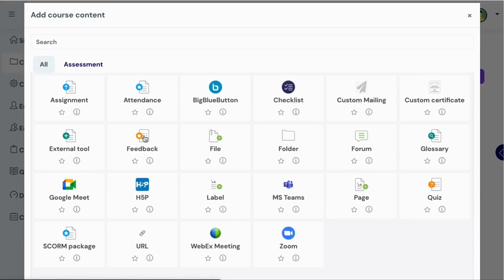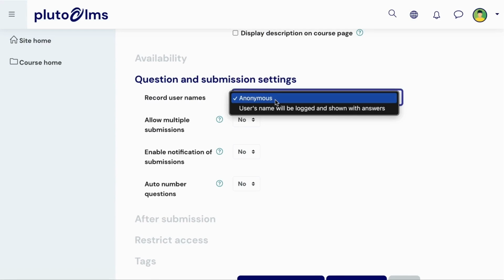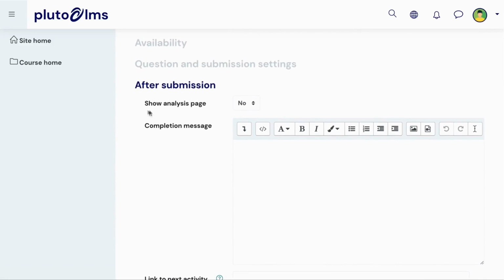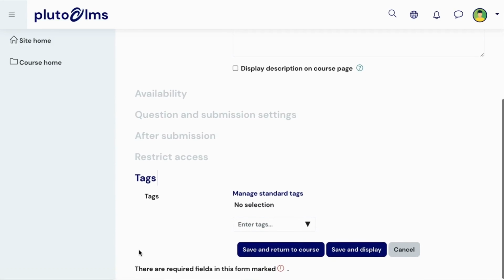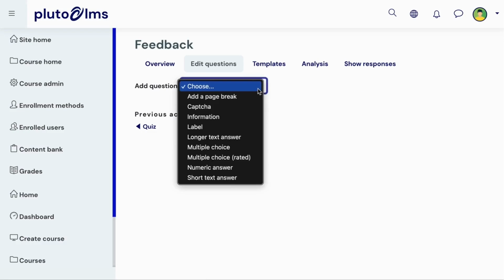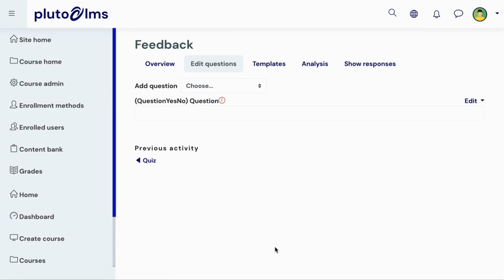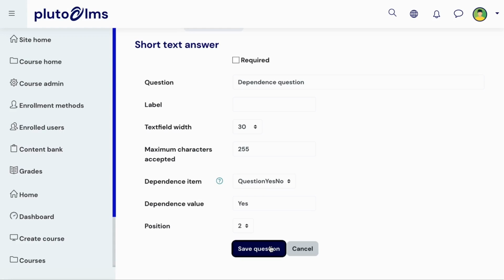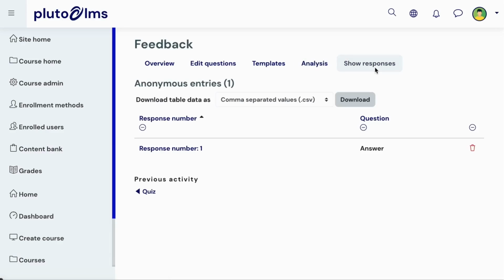Adding a Feedback [Tutorial]